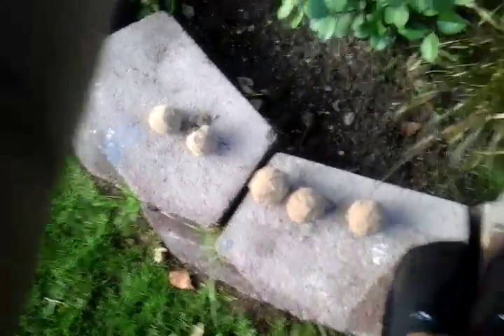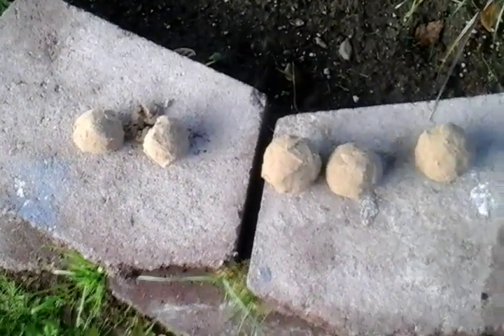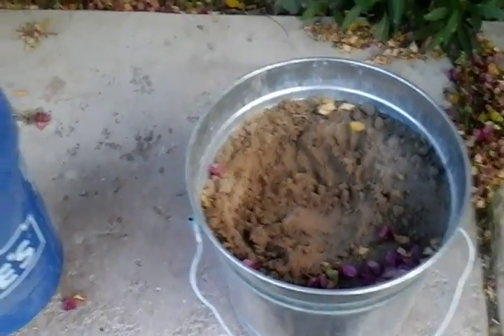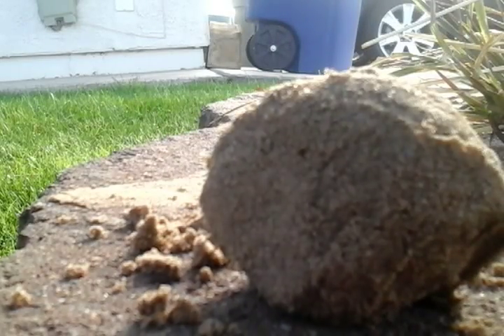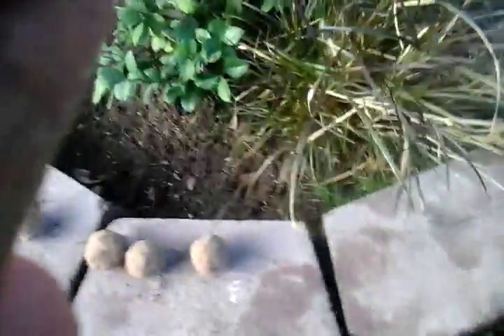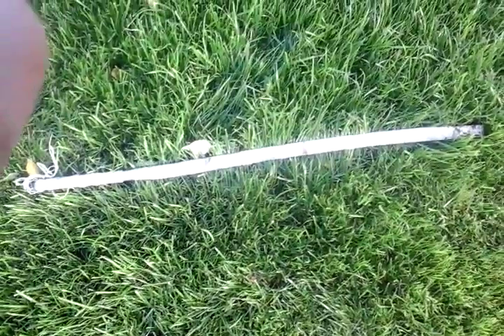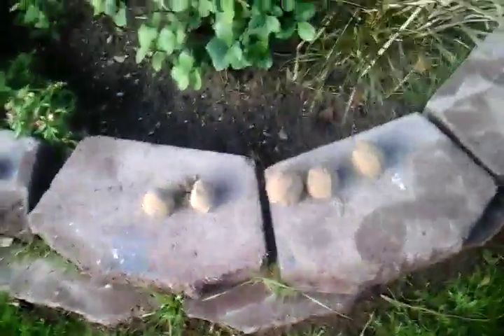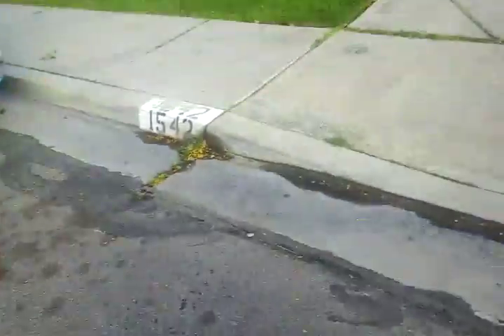How to make sand bombs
Please listen to the rules and follow them and be shure to like coment and subskribe